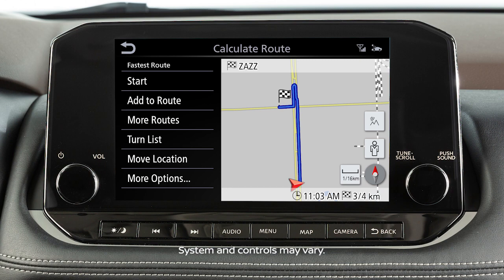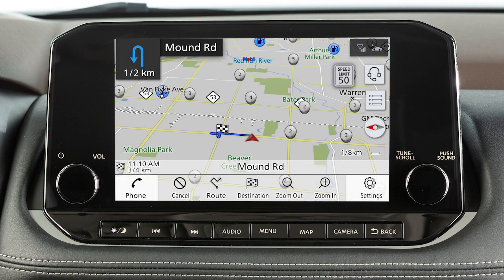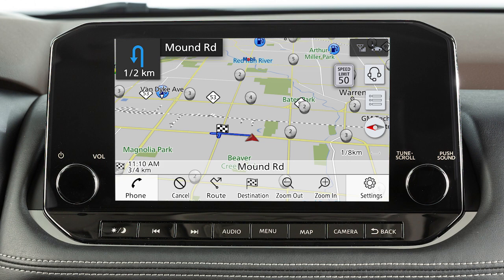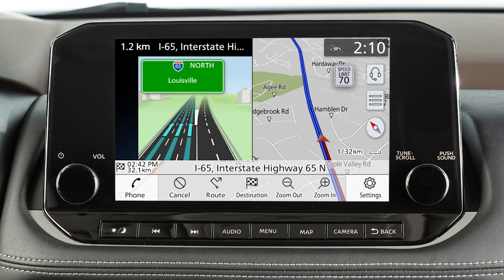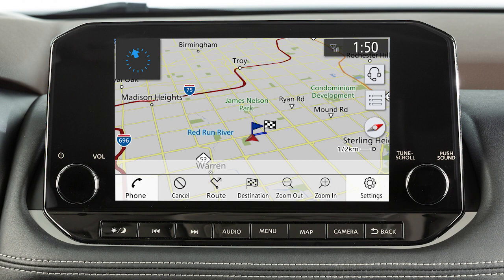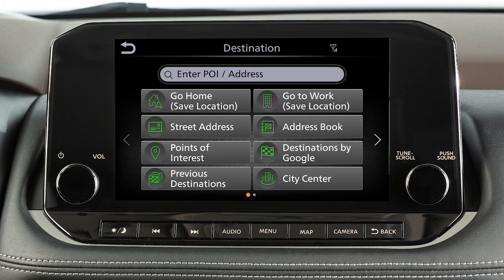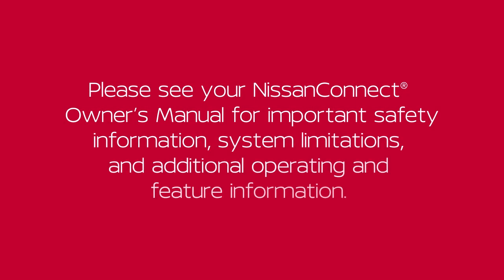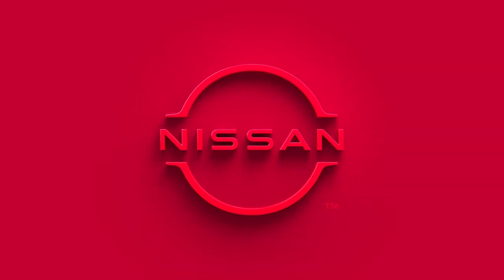2024 Nissan Murano - Route Guidance (if so equipped)